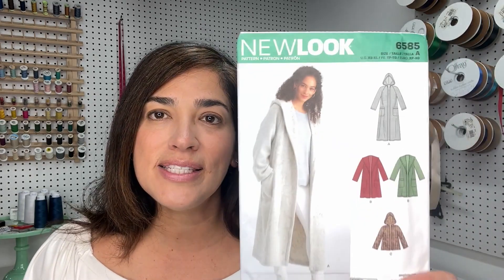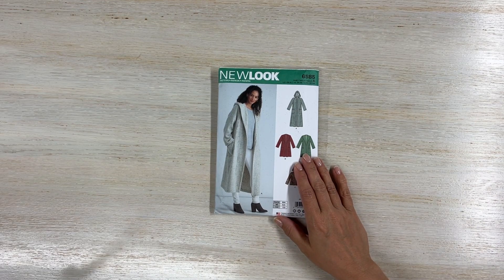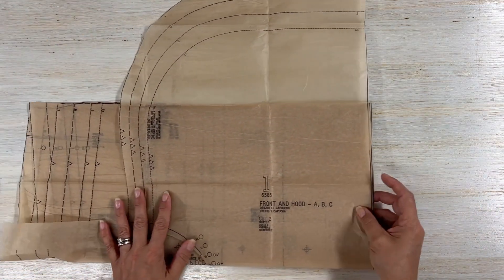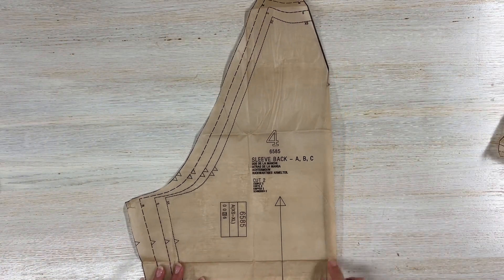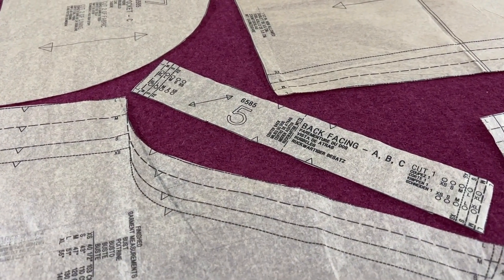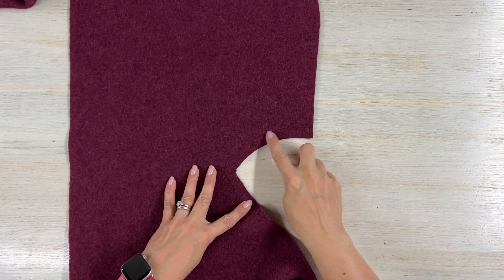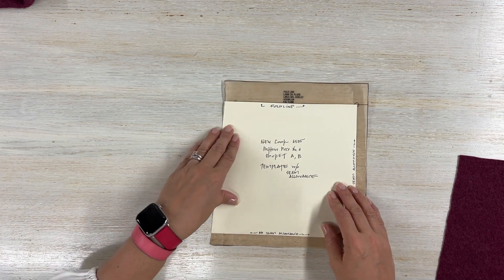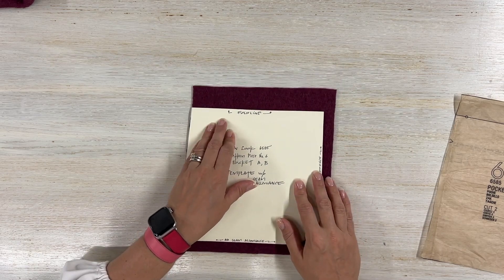Minerva Sewalong New Look 6585 Coat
Are you looking for a great addition to your winter wardrobe and fancy a new coat for the colder seasons? The New Look 6586 is perfect opportunity to sew a modern hooded coat, that is perfect for a confident beginner. You can use plain wool coating as we’ve done or you can express your sewing creativity with a patterned coating. However, if you are matching plaids or stripes, remember to add extra fabric to your order.

In this sewalong tutorial, Alex from Minerva is going to sew the New Look 6585 coat, a coat that provides a unique stylish silhouette, a minimalistic design and a great opportunity for confident beginners to get into coat making without jumping into the deep end.

If you want to sew up a skirt just like Alex’s, here's what you'll need